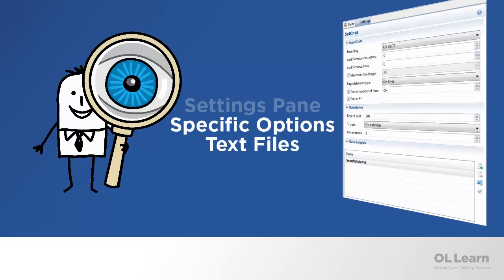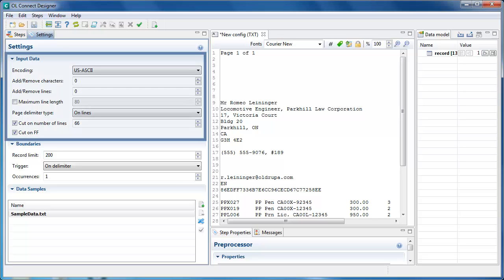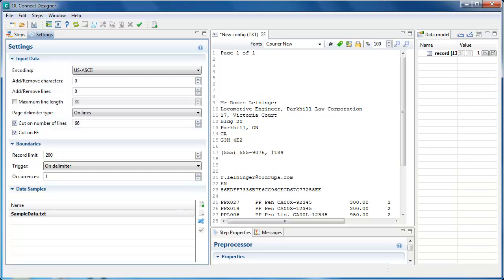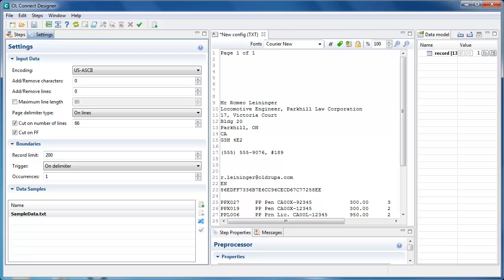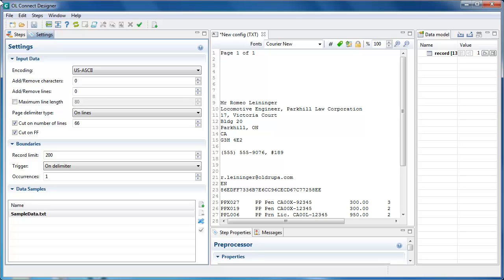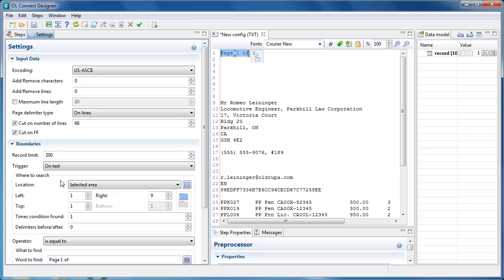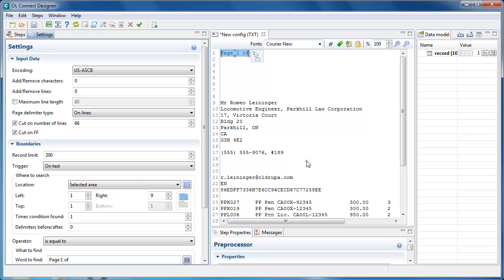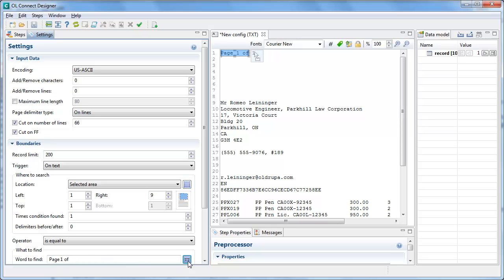Text Data Source Settings